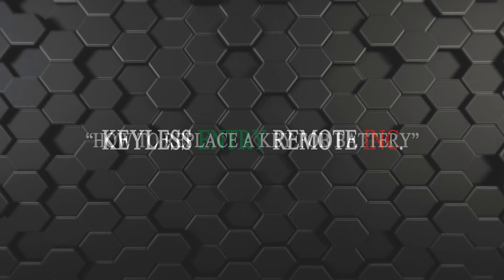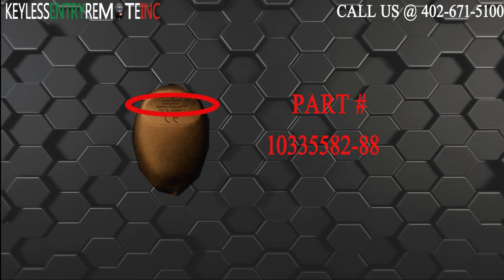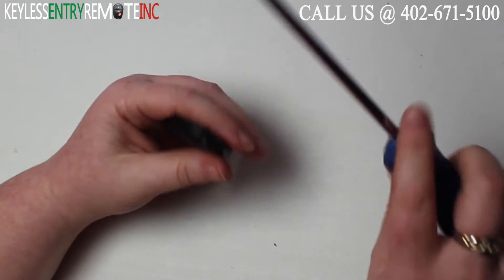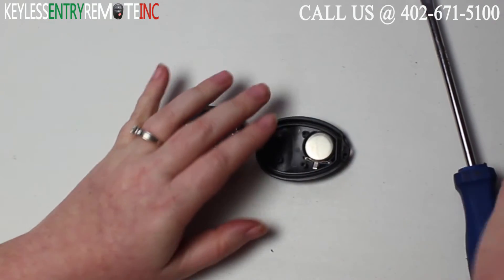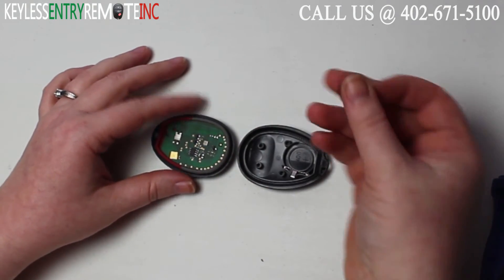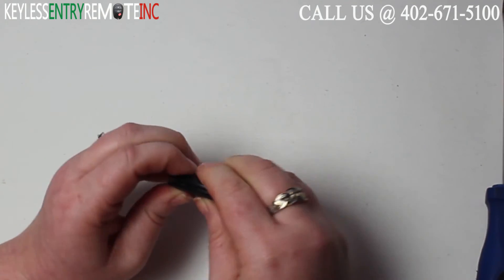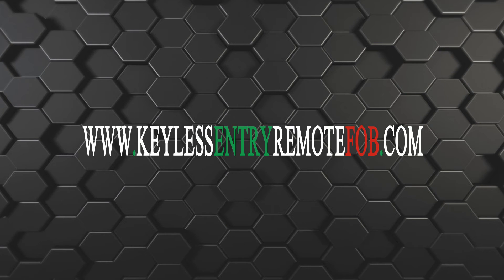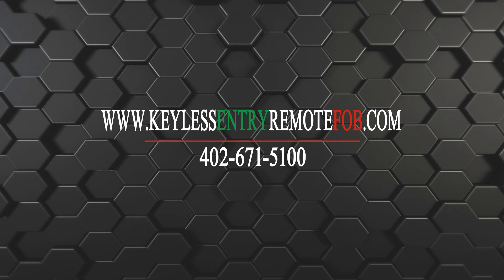How To Replace A 2002 - 2007 Buick Rendezvous Key Fob Remote Battery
See how to replace the battery in your 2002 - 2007 Buick Rendezvous key fob keyless entry remote.